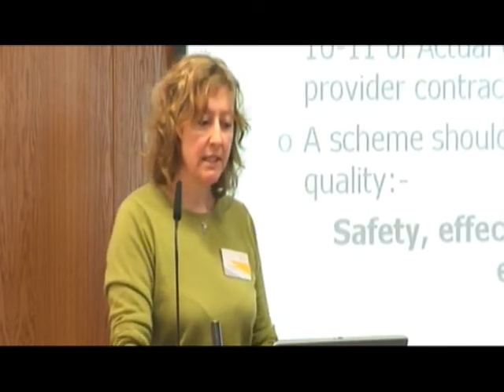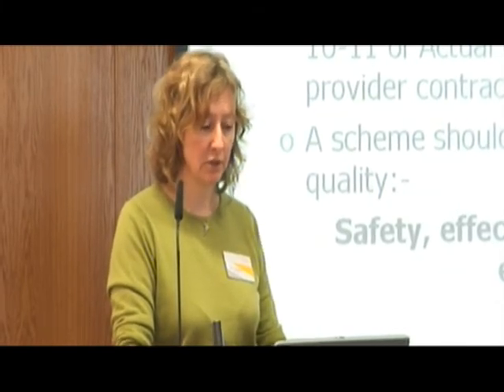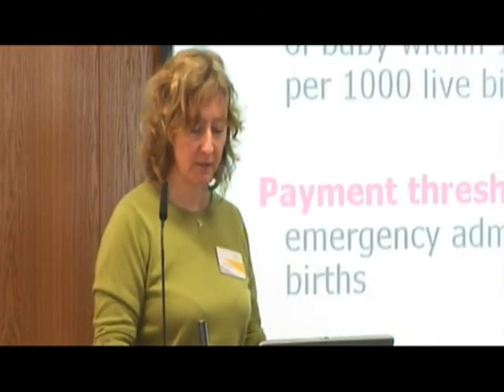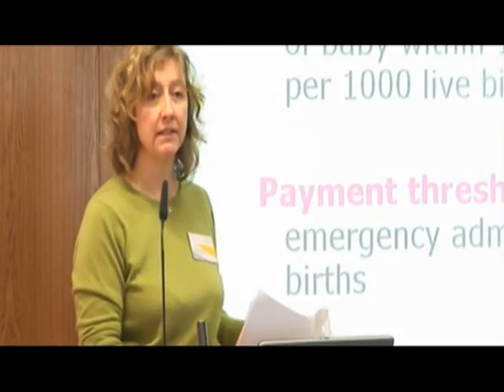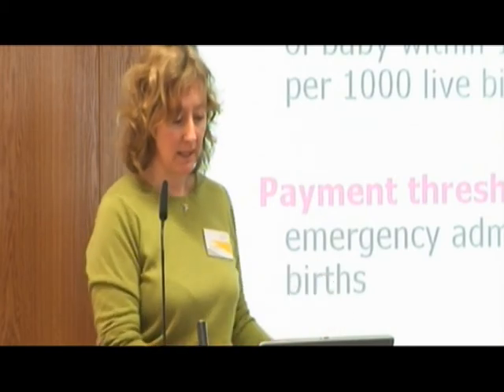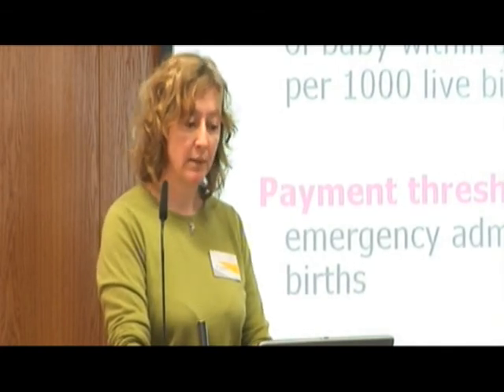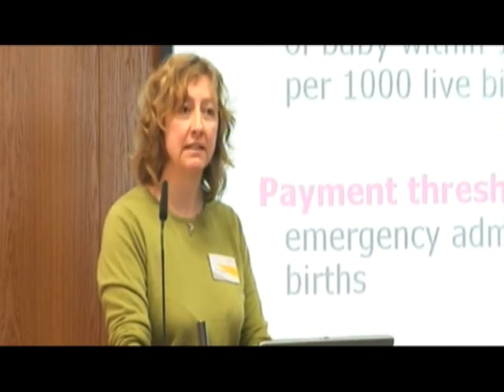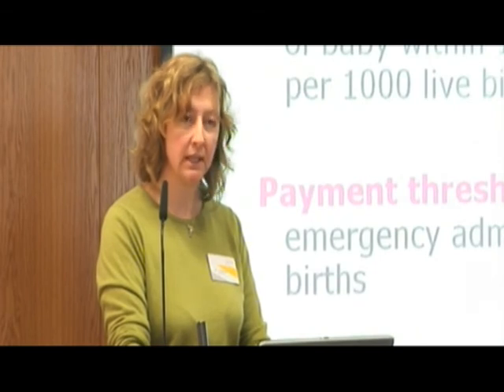GAIN - Annual Conference 2011 - Beverley Ryton, Sheffield Primary Care Trust (part 2)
The theme was 'Effective Change for Quality Improvement' and included speakers from the Department of Health, NICE, HSC Board, to name a few. We also had the pleasure of the company of Mr Martin Ferris MBE who looked at Clinical Audit and Commissioning.